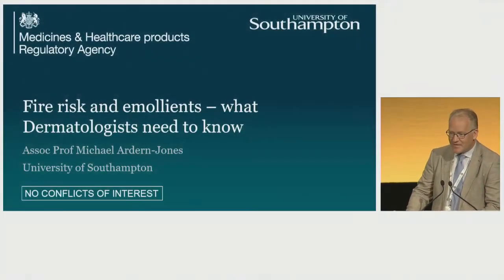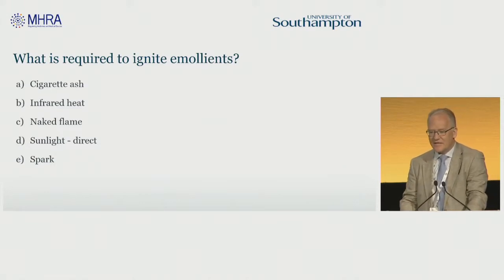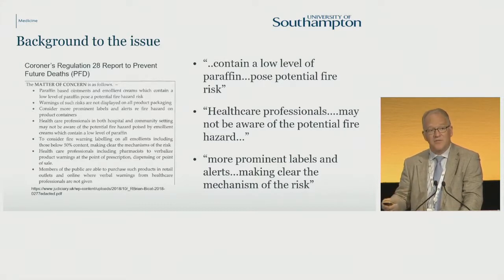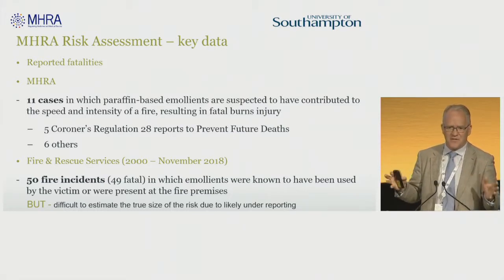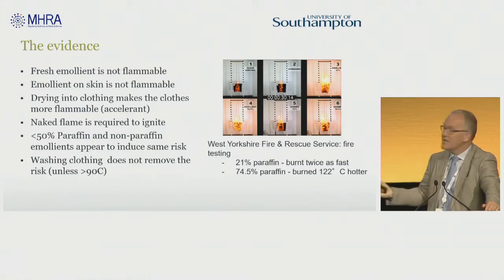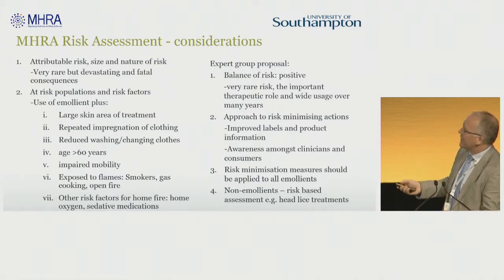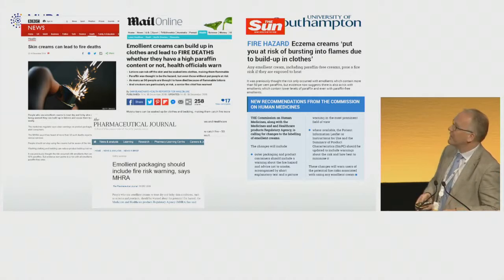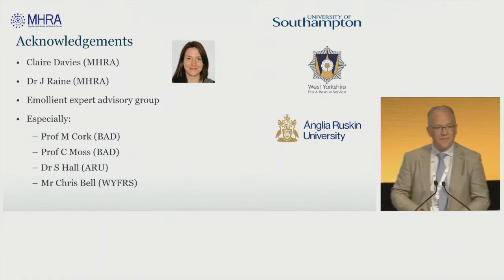MD03 Prof Mike Ardern-Jones ‘MHRA: Fire Risk & Emollients – what you need to know’